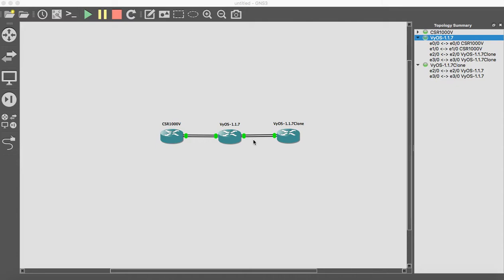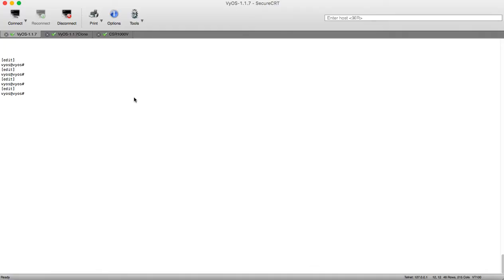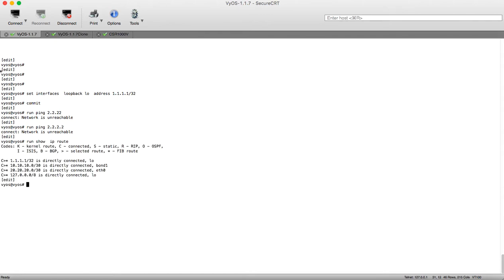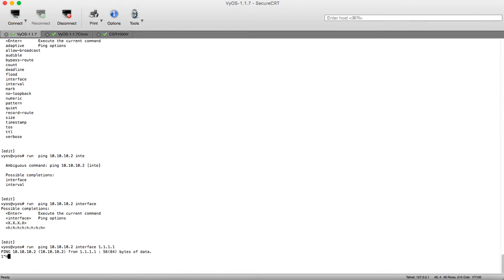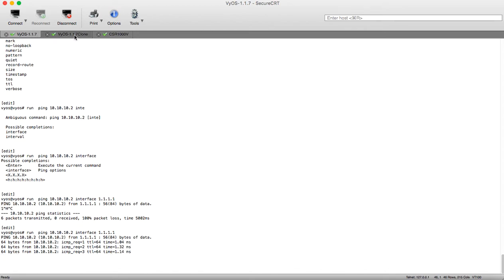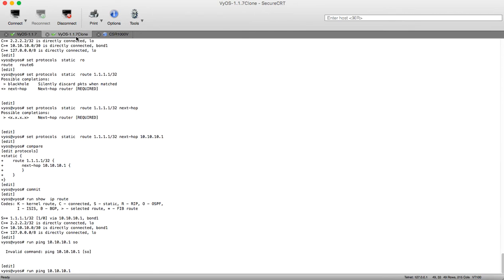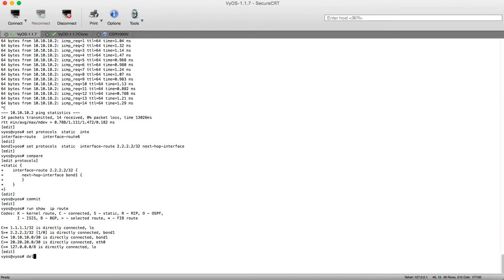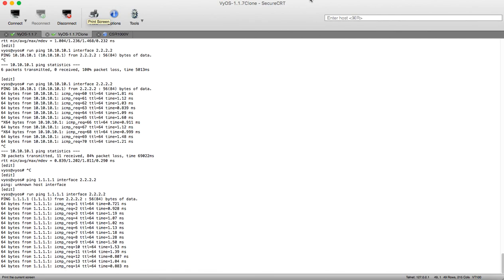VYOS Static Routing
This Video will show you how tow ways to configure static routing at VYOS routers.

One of them which is always working form me and the other which never work, waiting your valuable advices how to get that work.